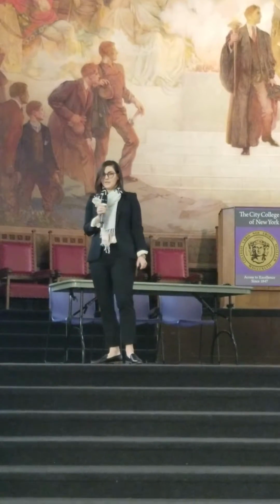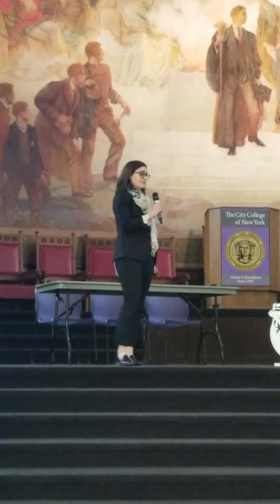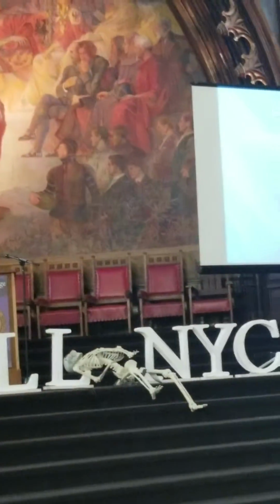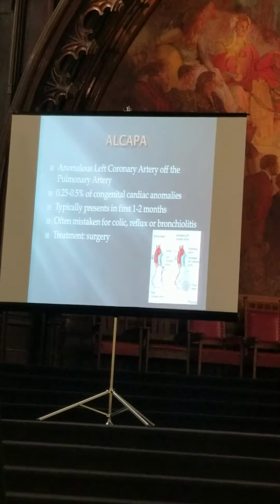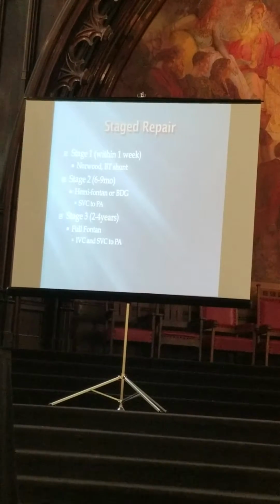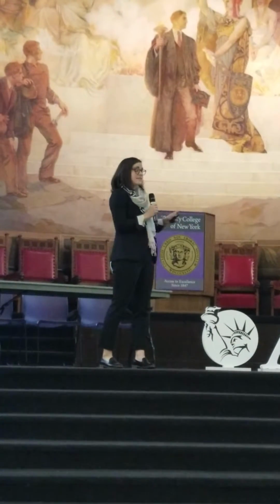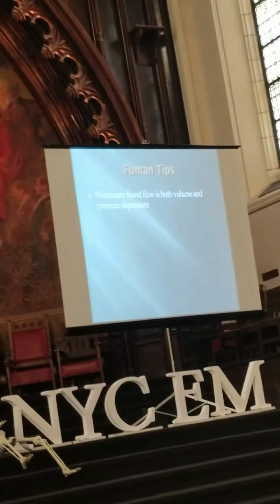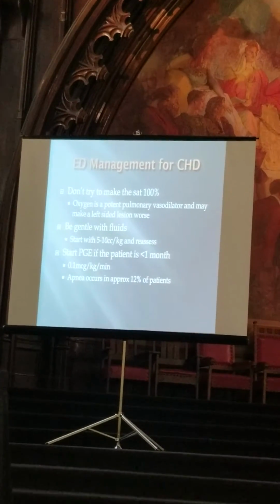15th ALL NYC EM Conference: Part 2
On October 31st, 2018, view the speakers at the 15th ALL NYC EM Conference held at CUNY School of Medicine's Great Hall.